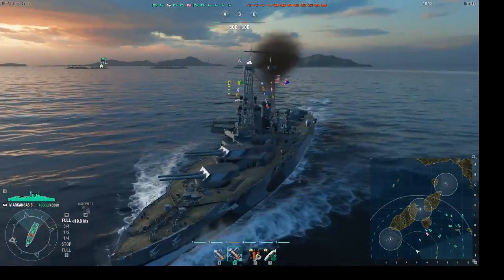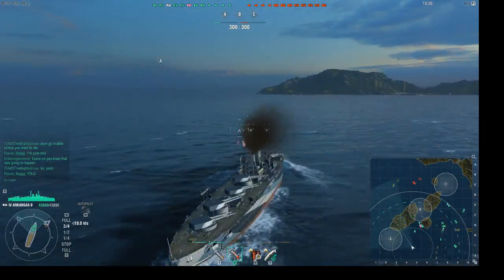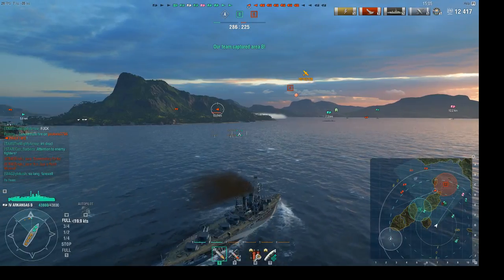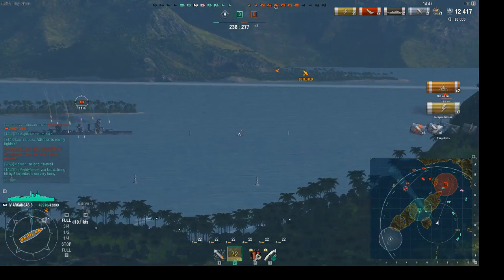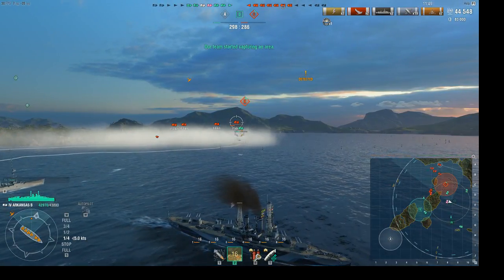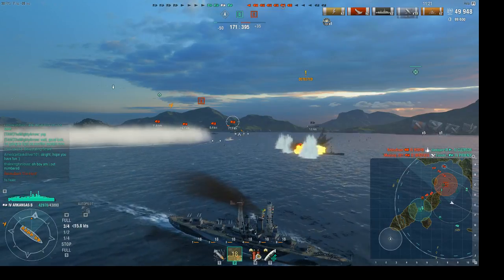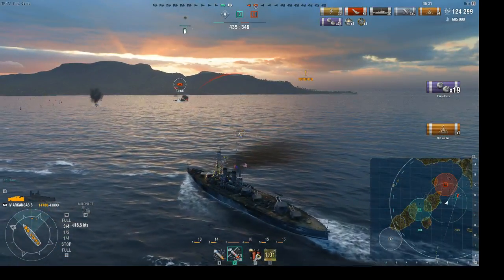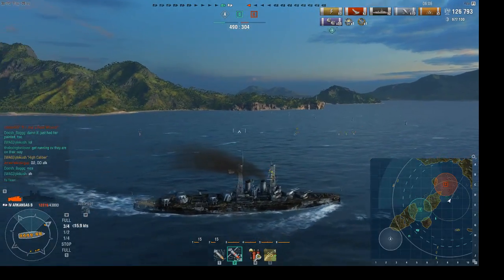Arkansas Beta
Mah only Tier 4 Premium BB